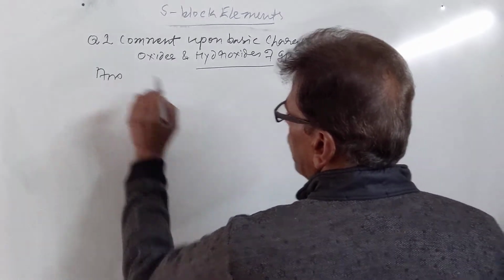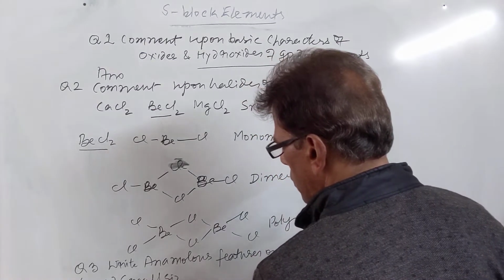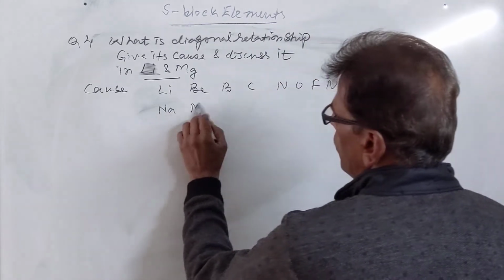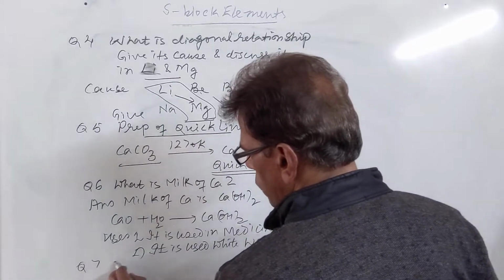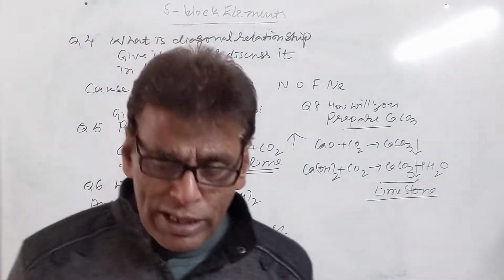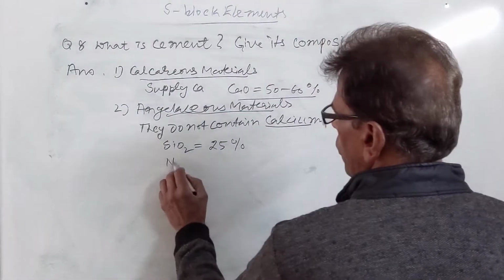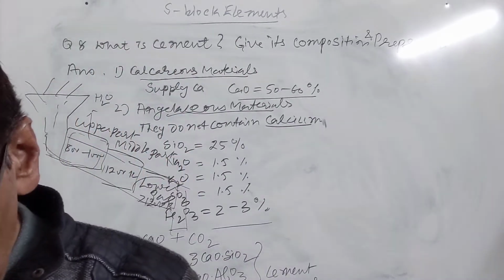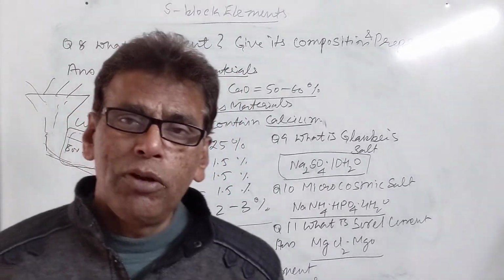Exam Time S -Block Elements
S-Block ,Importants